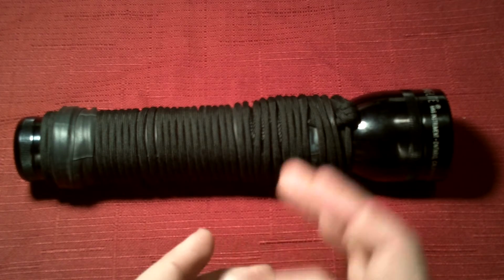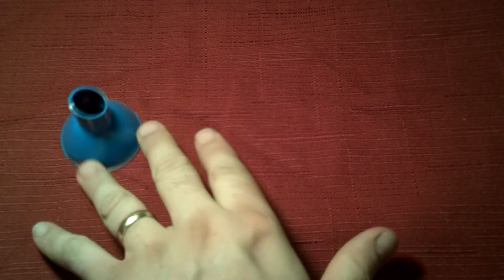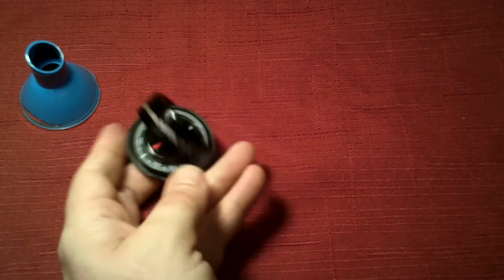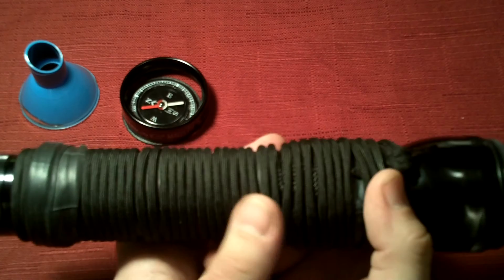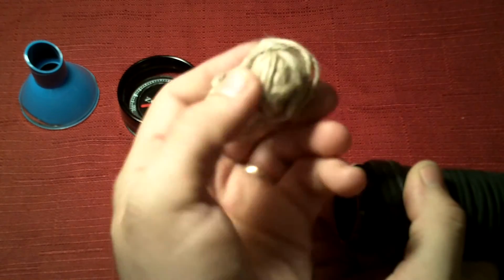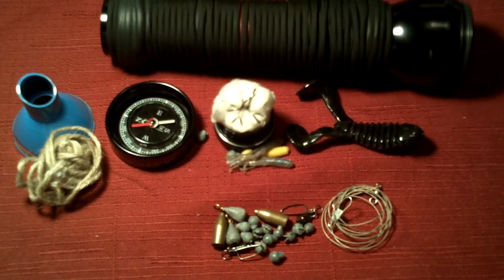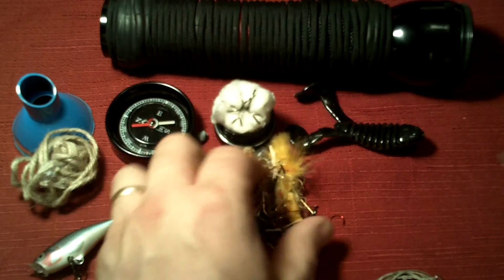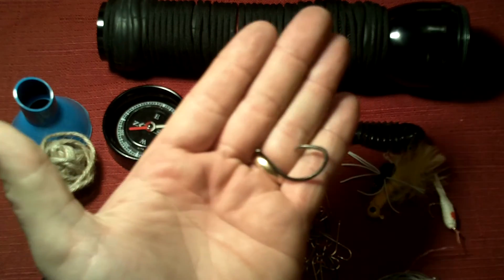Survival Fishing Kit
After building and using one made from a plastic protein drink container, I decided to make one a little more sturdier.